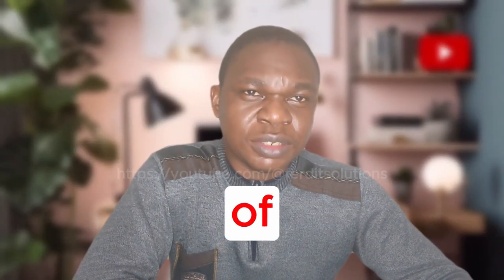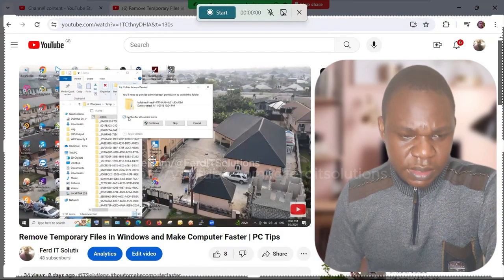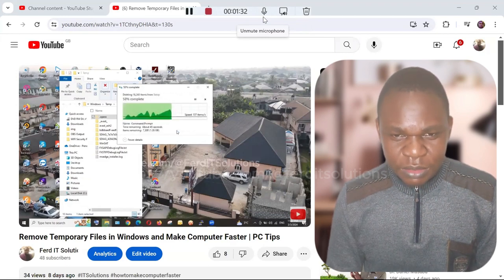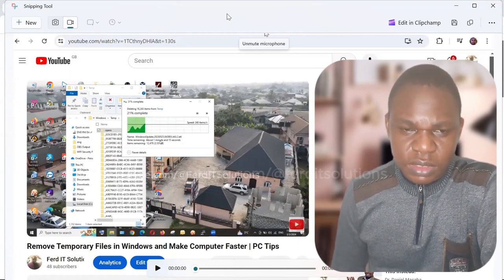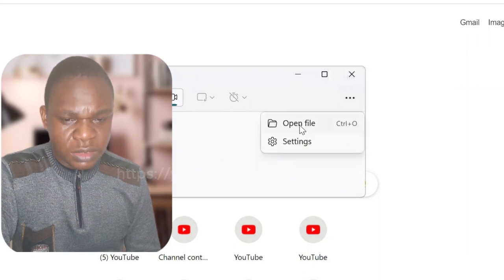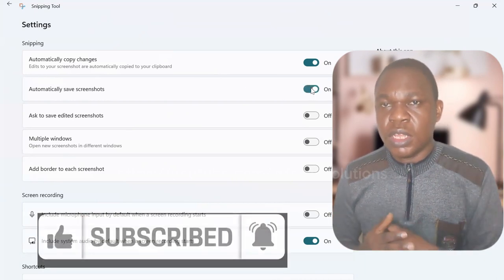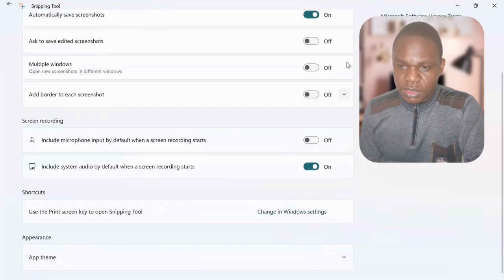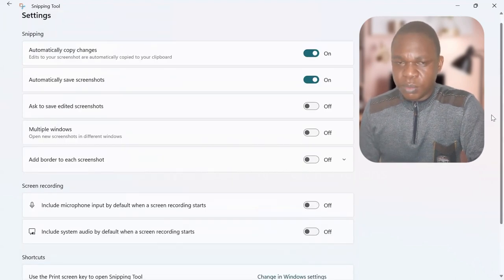How to record your screen on Windows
How to record your screen on Windows | PC Tip

You can now record any portion of your screen (or the whole screen) with Screen Recorder in Snipping Tool. Snipping Tool has been a part of Windows, it allows you to take an image from your screen but recently Microsoft added a built-in application for screen recording in Windows 11 which allows you to select a portion of your screen and start video recording.

Steps:
- Open Snipping Tool by simply search for it in the Start menu search box.
- In the top toolbar, click on the Record button, then click on New.
- Click to drag and drop a rectangle indicating the portion of the screen you would like to record.
- Click Start and you will see a 3-second countdown begin for your recording.
- After you finish, press Stop. Your recording can then be saved to your memory (by default, it will be saved in the Videos folder).

Chapters:
0:00 Intro
0:06 Click on start menu and type snipping tool in the search box
0:12 Click on snipping tool to open
0:15 Click on camera button or icon
0:35 Click on new button
0:38 Hold and drag the cross hair to select the port of screen you would like to record
0:52 Click on start to record
0:57 Tools menu
2:02 Stop recording
2:36 Play recording and save
3:00 Open file location
3:15 Snipping tool settings
5:25 Outtro